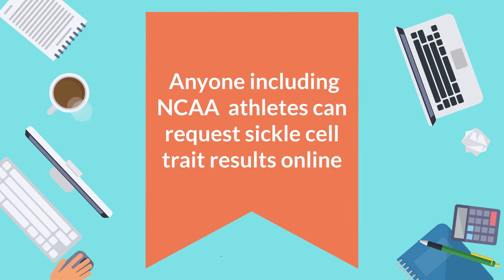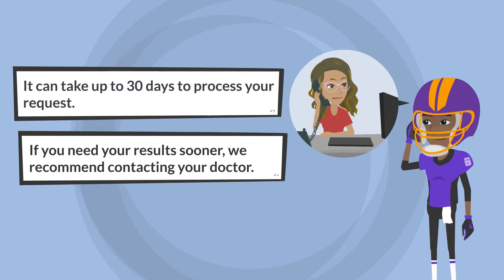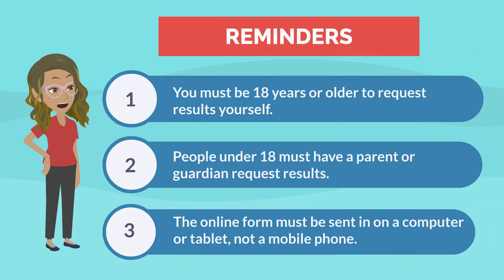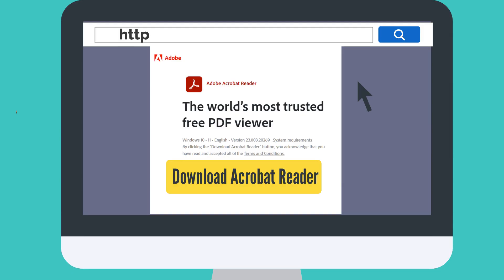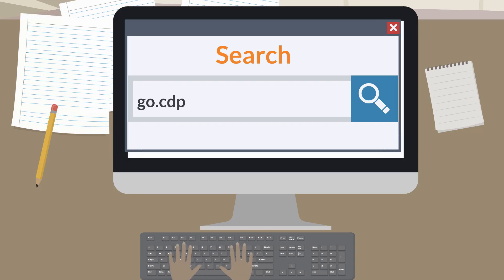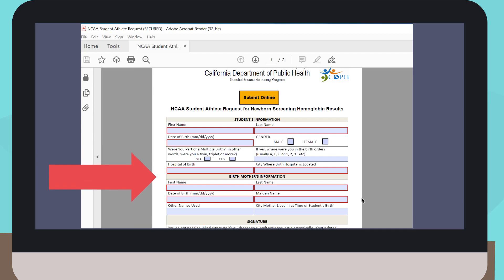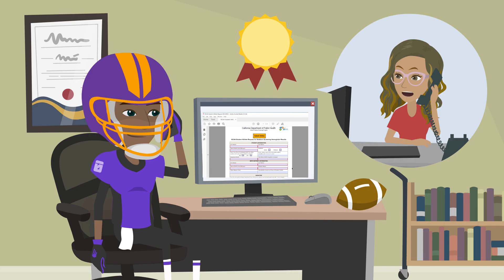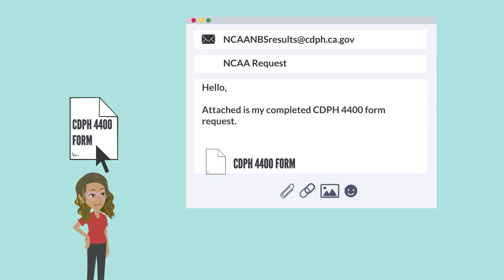Anyone including NCAA athletes can request sickle cell trait results online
This video describes how to request California Newborn Screening Program hemoglobin trait results using an online form. The California Department of Public Health (CDPH) website hosts CDPH Form 4400, an online form available for requesting trait screening results. Whether you’re a NCAA student athlete or someone who wants to know your trait status, this video will guide you. It takes you through a step-by-step process, from accessing the form online to submitting it correctly. Watch and learn how to navigate this essential online form with ease.

If you need additional information, or are having difficulty accessing this content, please contact to request this information in an alternate format